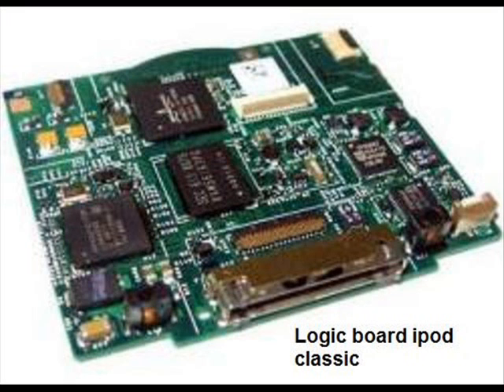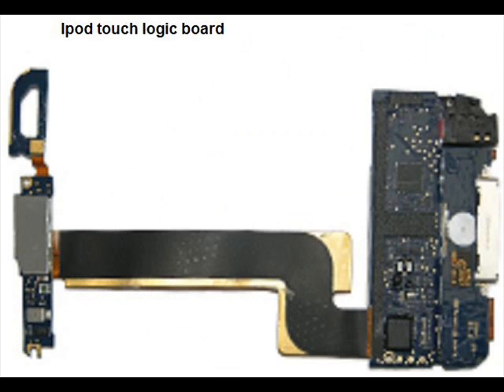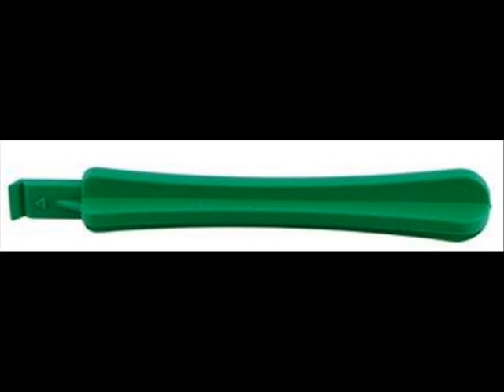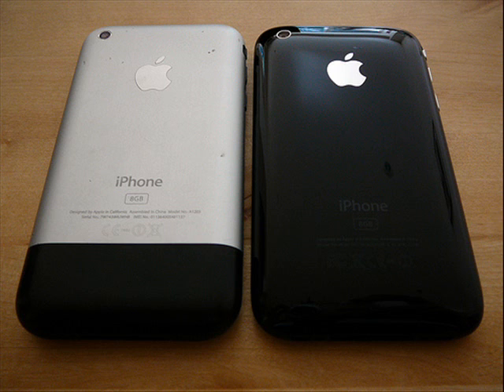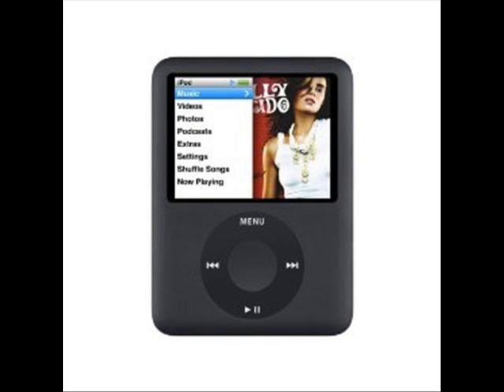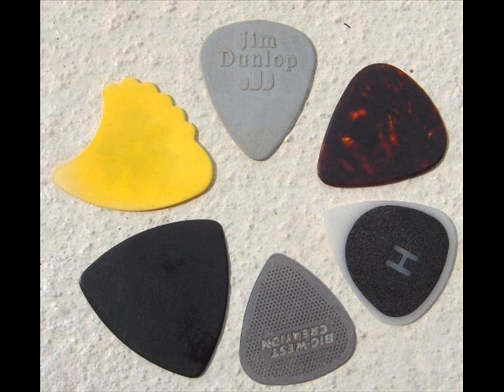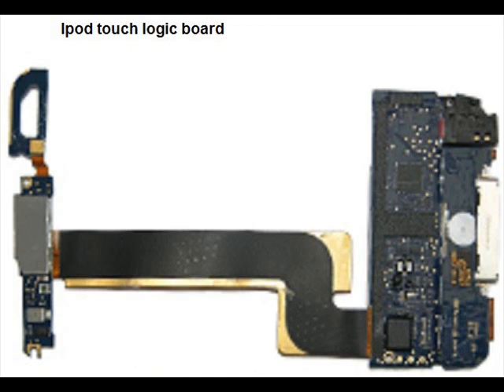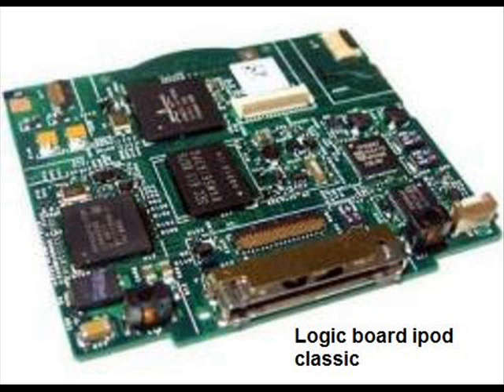How to fix an ipod or iphone that was dropped in water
here are links to videos on how to open an ipod

To open an iphone or ipod touch do a google search on how to replace an ipod or iphone screen. There are many out there.

Have another problem with your ipod or iphone?